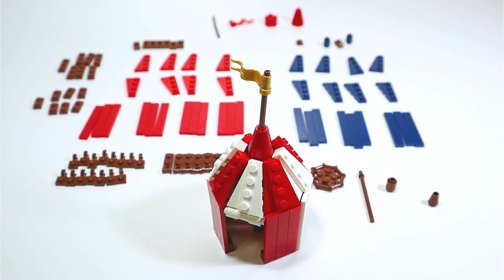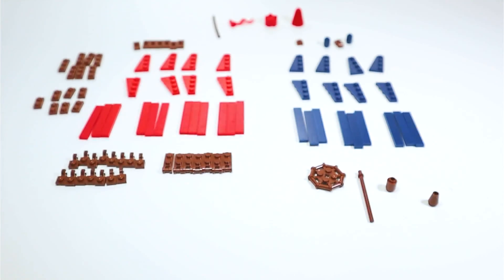Building a LEGO Siege Camp MOC! | Episode 2 - The Camp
Welcome to episode 2 of the building series! This episode, we will work on the siege camp!

Timestamps:
0:00 Intro
0:24 Tent Parts Overview
1:06 Tent Time-lapse & review!
3:19 Overview
3:30 Anti-Cavalry Stakes
5:08 Camp components!
7:38 Minifigs!
8:43 Conclusion